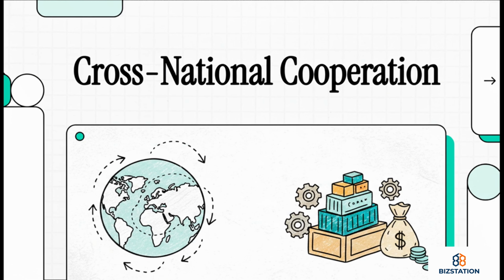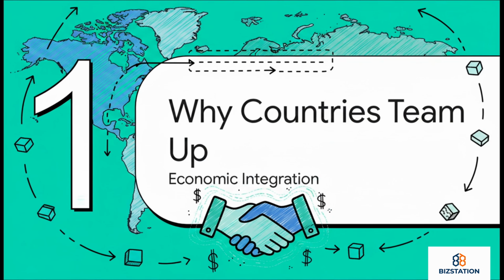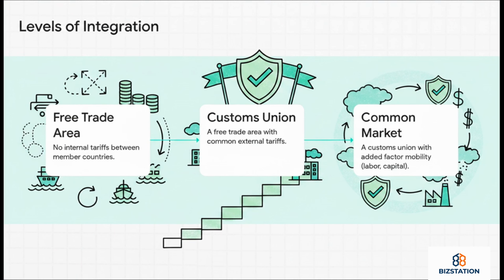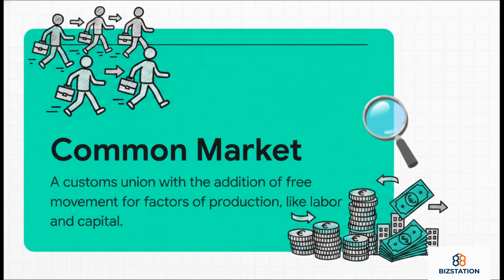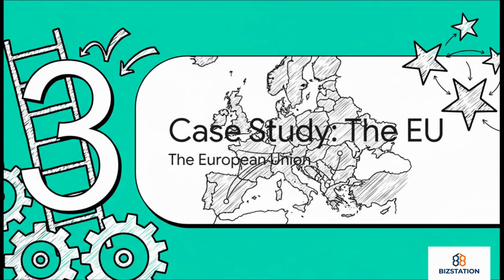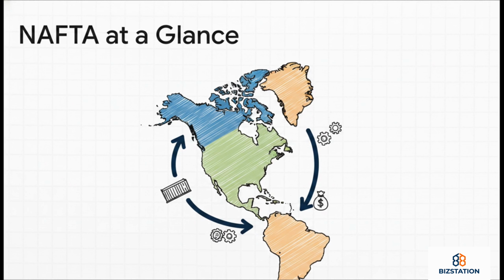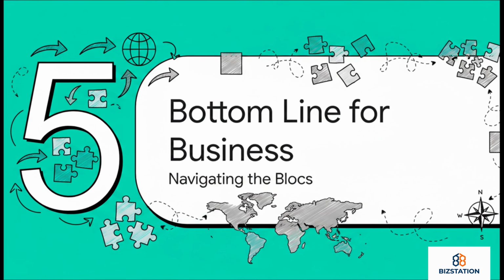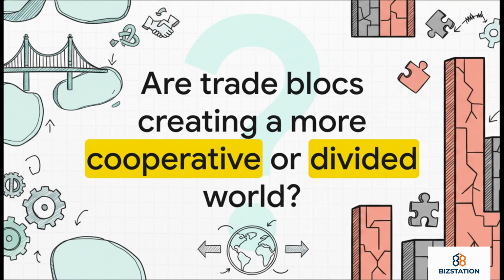The Hidden Rulebook Behind Everything You Buy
Have you ever thought about where your car really comes from? The truth is, modern products are a massive global team effort, with parts assembled from all over the world. But for this global supply chain to function, countries need a complex web of rules and cooperation called international trade agreements.

In this video, we pull back the curtain on economic integration and how countries team up to reduce barriers and do business together. We explore the "integration ladder," climbing from basic free trade areas all the way up to advanced common markets. We also break down massive real-world case studies like the European Union and NAFTA, and explain what these powerful trade blocs mean for businesses trying to navigate the global stage.

What you will learn in this video:

- How countries use economic integration to reduce or completely get rid of trade barriers.
- The key differences between a free trade area, a customs union, and a common market.
- Why the European Union took the massive step of creating a monetary union with a single currency.
- How NAFTA used a 50% "rules of regional content" requirement to change how products are manufactured in North America.
- The essential strategic questions businesses must answer when operating inside a regional trade bloc.